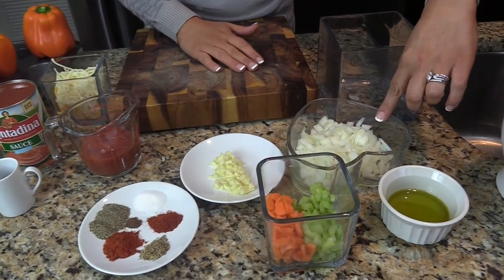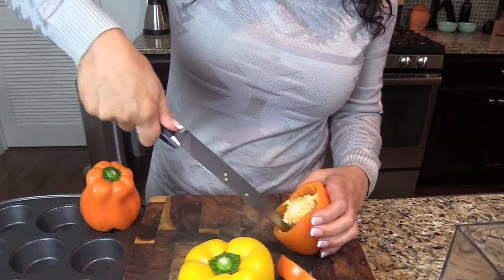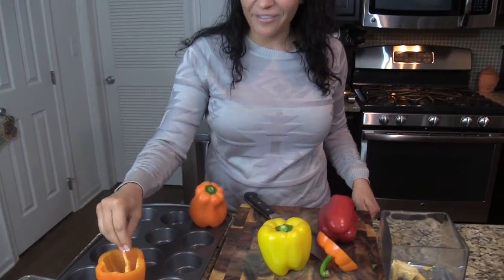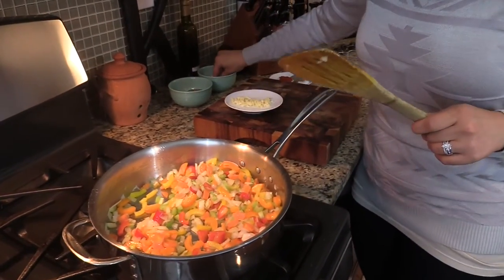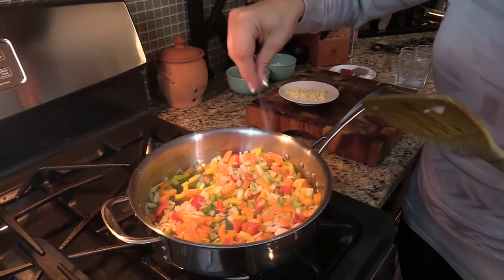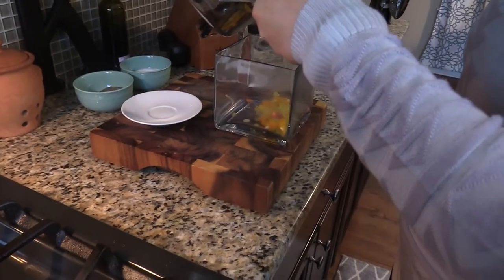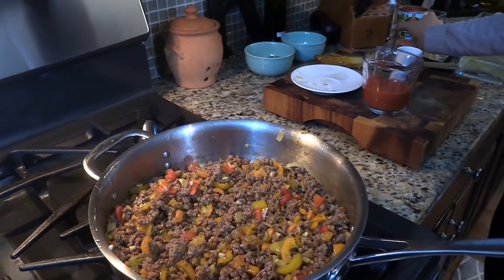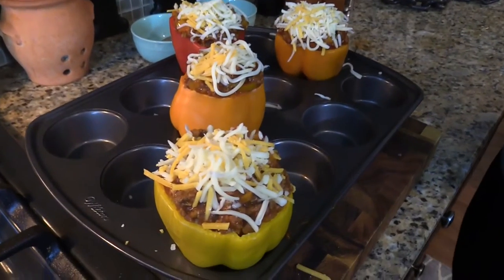LOW CARB Sloppy Joe Stuffed Peppers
Sloppy Joes are pretty amazing but LOW CARB Sloppy Joes are even better!  Stuff this mixture into peppers to keep it low carb OR take this winning Sloppy Joe mix and plop it into your favorite bread roll!  Its a winner either way!  LOW CARB Sloppy Joe peppers are a great way to reinvent a classic!  Great for entertaining with as well!

Link to the lil Piece of Hart blog- full recipe for LOW CARB Sloppy Joe Stuffed Peppers

Follow Kathleen Hart on social media!

Snap Chat: lilpieceofhart

Full blog of ALL recipes!

--- coming soon- still under construction :)